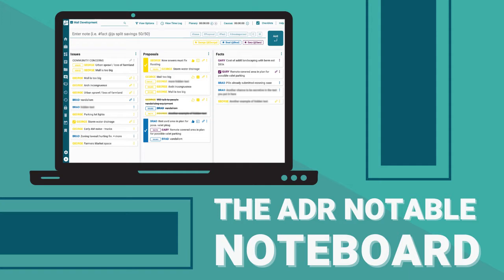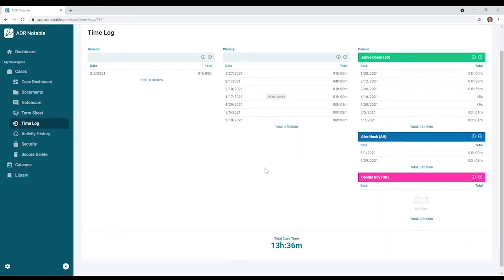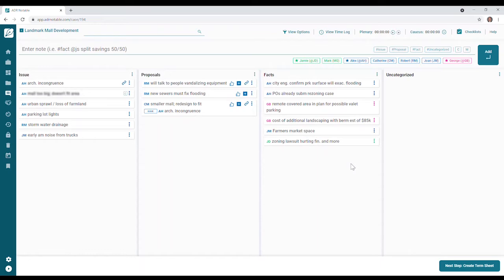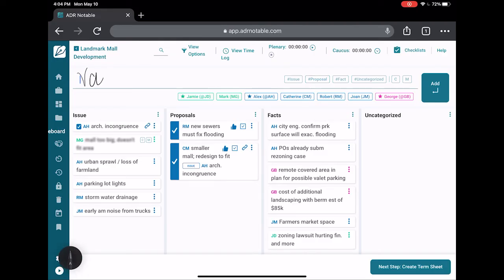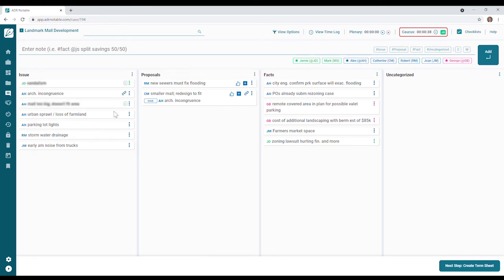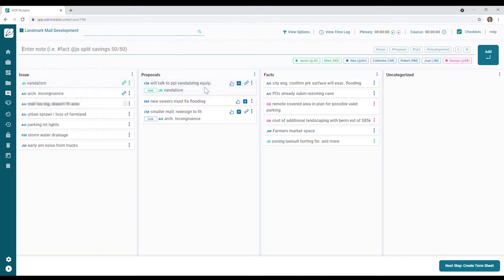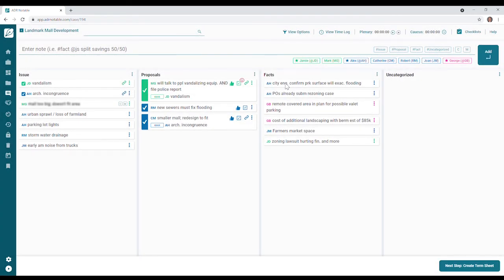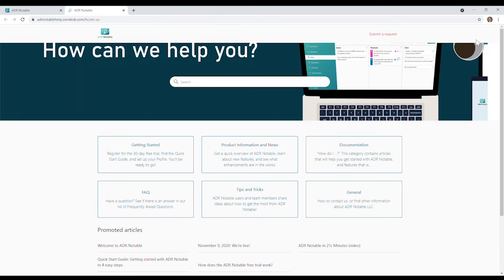ADR Notable Feature Highlight: The Noteboard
Built like a mediator's whiteboard, ADR Notable's patent-pending Noteboard is a first-of-its-kind tool that goes into the mediation session with you and gives you an easier way to take notes.